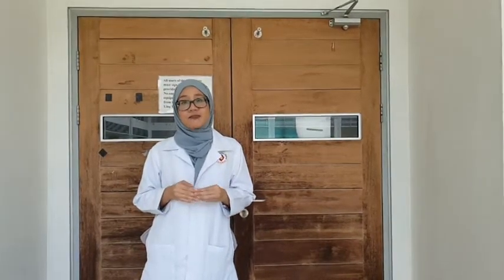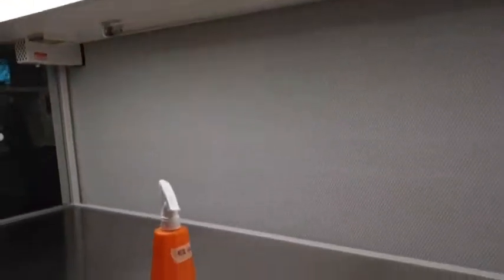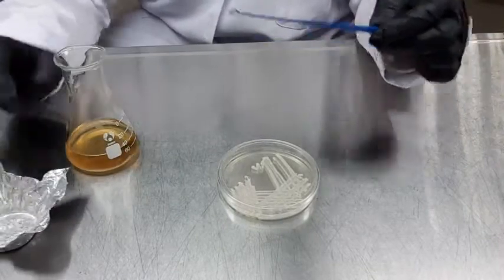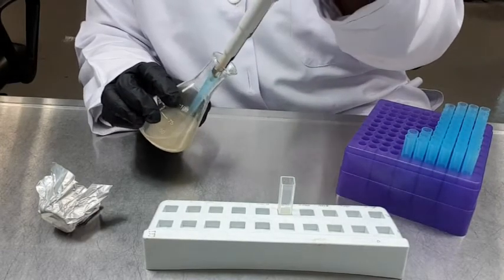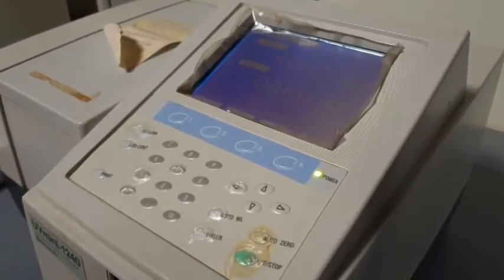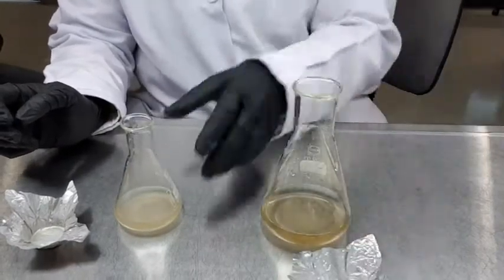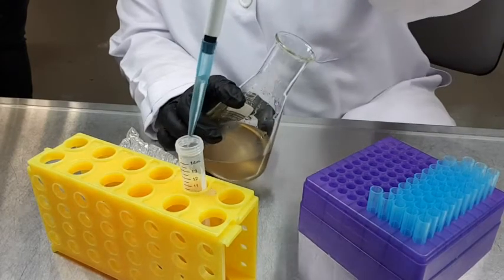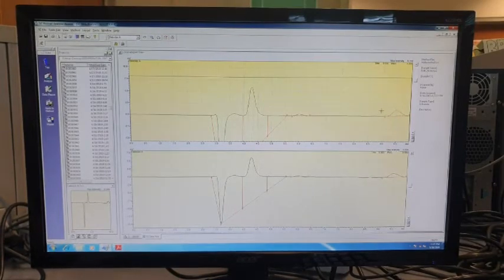STB3053 Bioprocess Technology-Practical 1.2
Know more about the preparation of media for fermentation and how to set up shake flask fermentation in this video tutorial. Credit to Nur Adila, Nurfaezzah, and Mohd Helmi for filming this video.